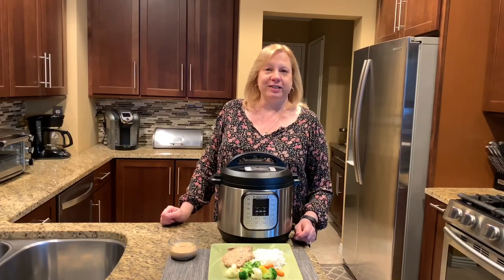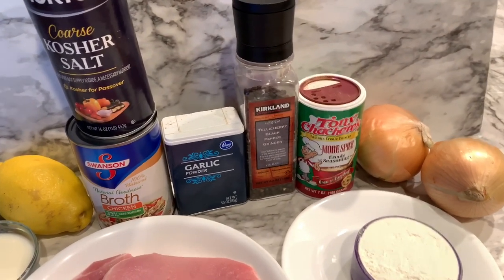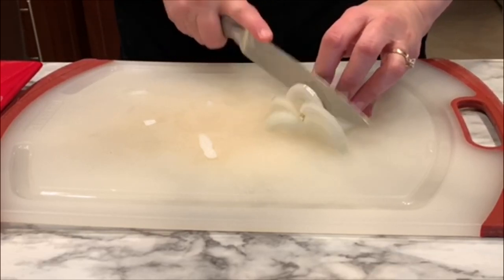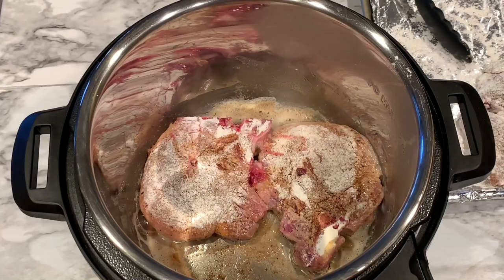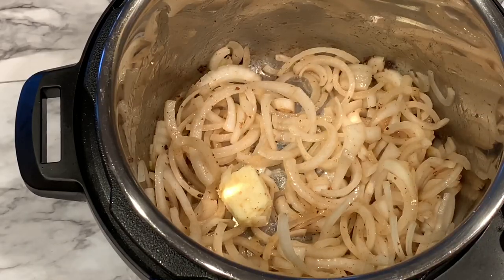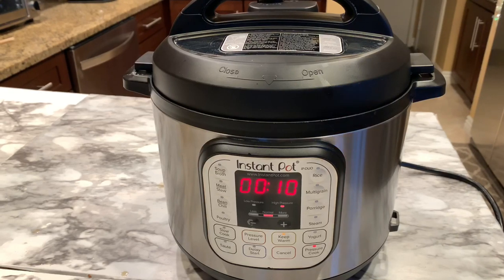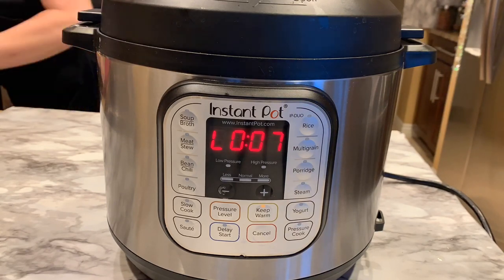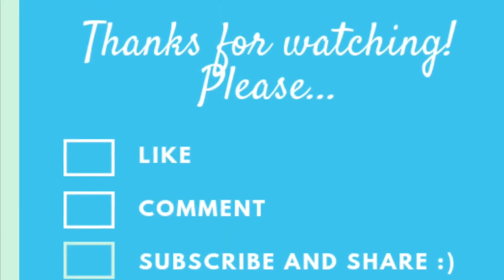Instant Pot Pork Chops - So Easy and Creamy!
This recipe is so quick and easy - it’s perfect for any day of the week. Simple ingredients most of us have in our kitchen already.

Ingredients

3-4 Bone-in Pork Chops
2 medium yellow onions, thinly sliced
1/4 cup to 1/2 cup sour cream (or use my faux sour cream recipe below.
1/2 cup all-purpose flour
1 cup chicken broth (low sodium)  (2 cups for more gravy)
4 T unsalted butter, divided
2 tsp kosher or seasoned salt (I like Tony’s More Spice Creole Seasoning
1 tsp Cracked black pepper

***INSTANT POT DUO 6 QT (IP-DUO60)***

***INSTANT POT AIR FRYER LID for IP Duo***

***POT IN POT STACKABLE PANS - Stainless Steel***

***OXO Pressure cooker bakeware SLING***

*** CAKE PAN 7X2.8”***

***DEHYDRATOR RACKS for Air fryer Lid***

***EGG RACK Stackable Stainless Steel***

***Genuine INSTANT POT SEALING RINGS 2-Pack for 6 QT (Red/Blue)***

***Instant Pot 7” FLUTED CAKE PAN***

***BAMBOO FORKS***